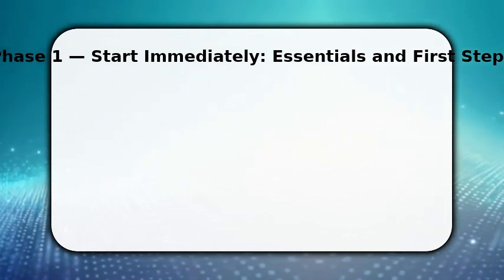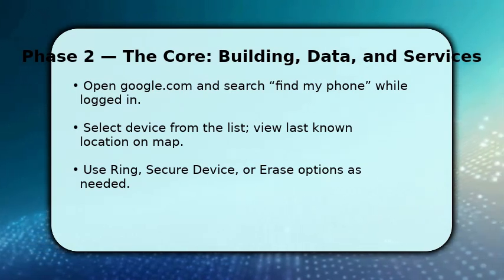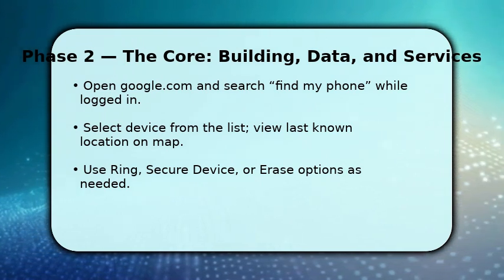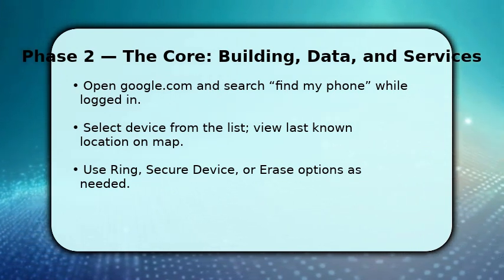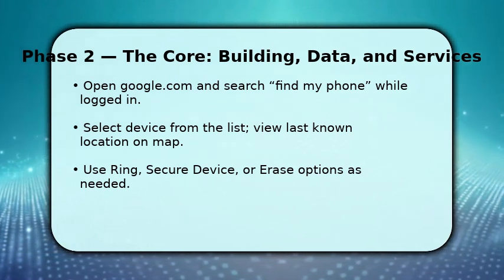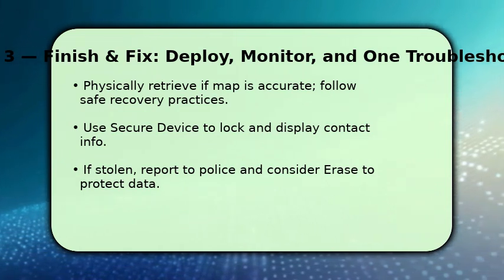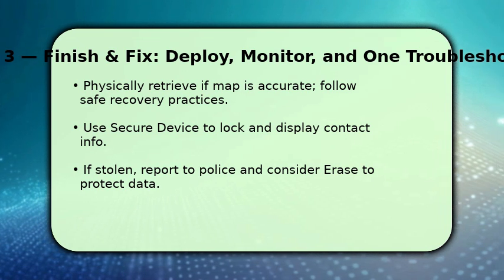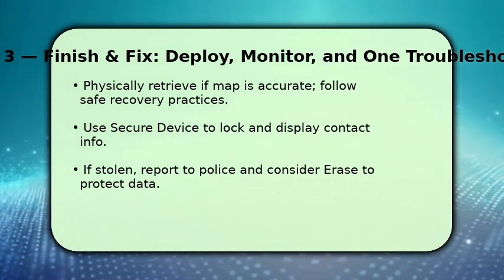How to Use Find My Phone Google (only Way)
How to Use Find My Phone Google (only Way) | 🔒 Surfshark VPN Deal — Stay private and secure. $1.99/mo + 3 Months Free ▸

Learn the essential steps to locate your lost Android or iOS device using Google's Find My Device service. This video guide provides a clear walkthrough for setting up tracking, viewing live location updates, and securing your phone remotely.